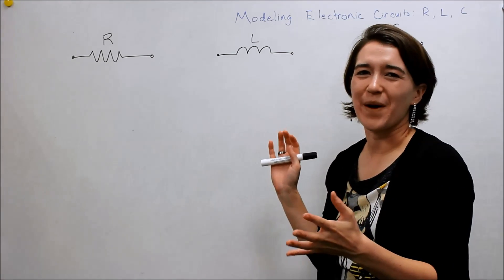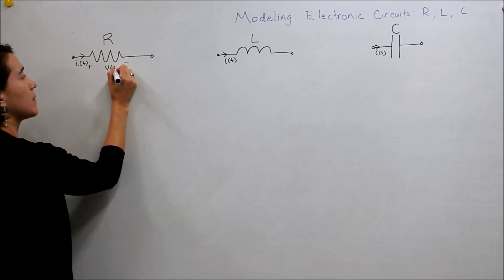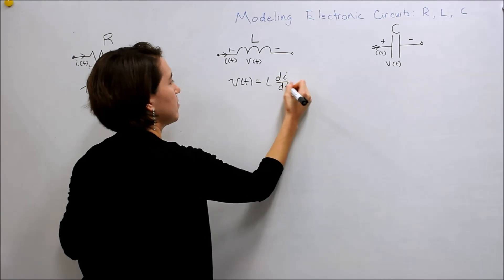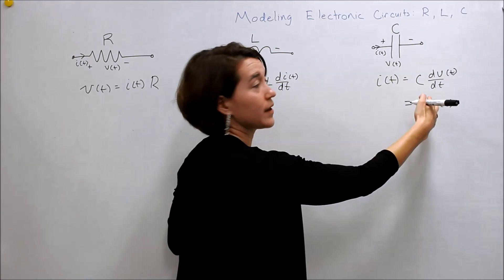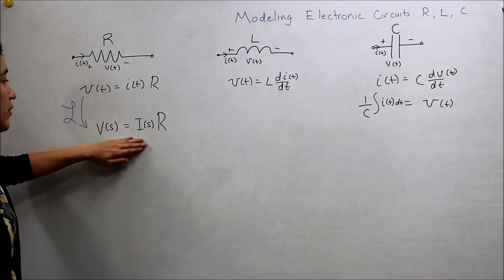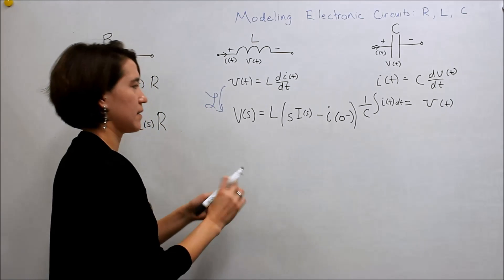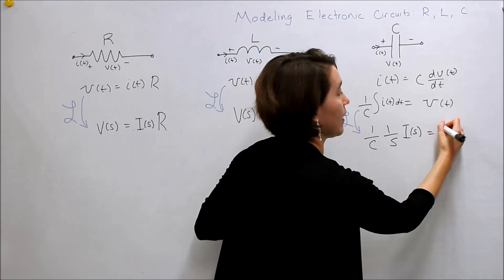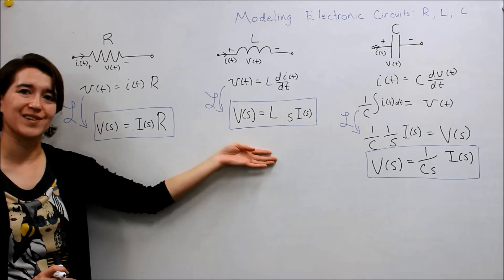Intro to Control - 2.1 Modeling R, L, and C in the Frequency Domain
Basic walk through of modeling a resistor, inductor, and capacitor in the frequency domain using Laplace.